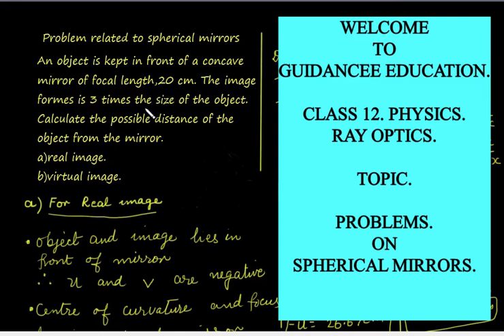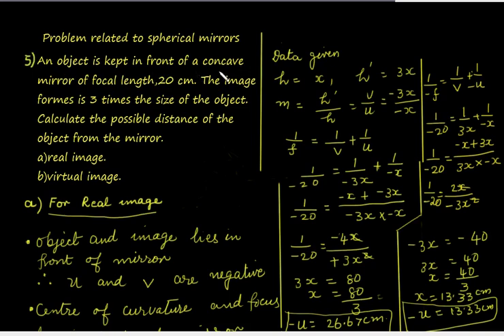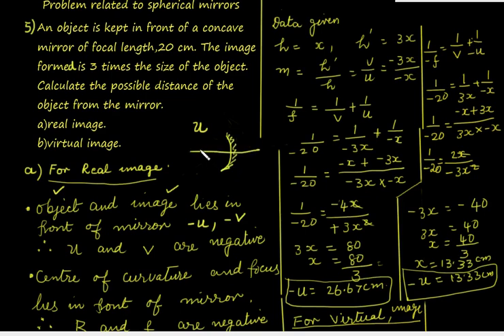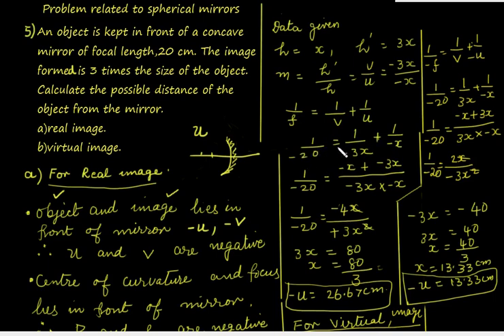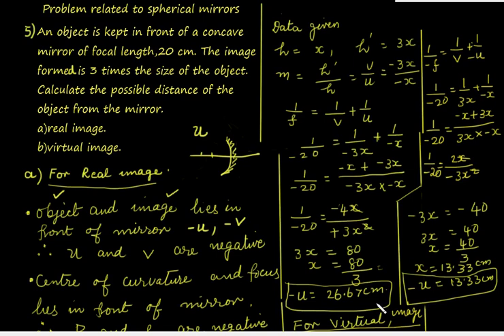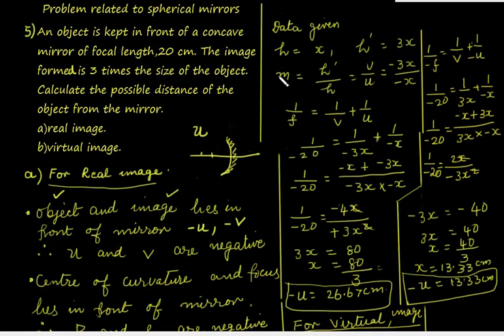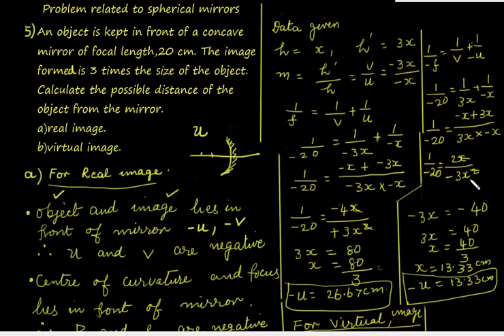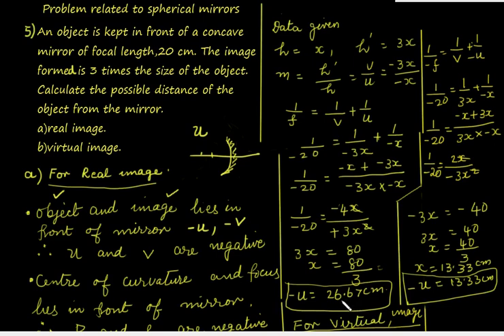Problems|Spherical Mirrors|Ray Optics|Class 12 Phy.|Video 37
this video discusses two problems, based on spherical mirrors.problems help to understand concepts better.If useful, like, share, and comment on the video.that will help me know your thinking of the video and help direct myself.Subscribe to my channel.Your motivation is very much appreciated Thank you.
Guidancee Education channel aims to help you in physics and chemistry.

I was in the Higher Secondary Education department. Worked as educator, and head of the school..
Stay safe, continue your efforts for shining future in the safety of your house. Good luck.